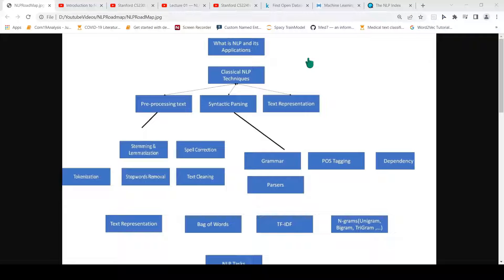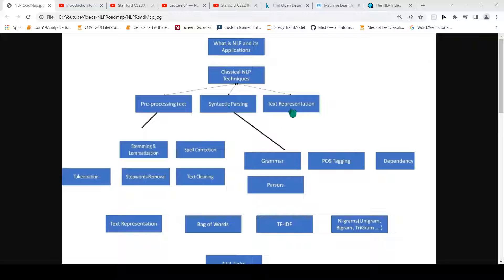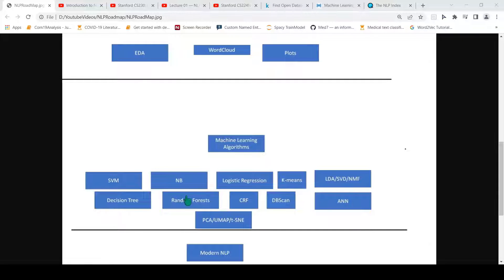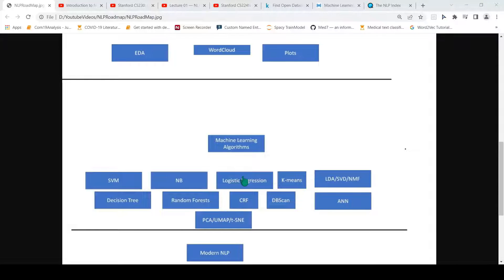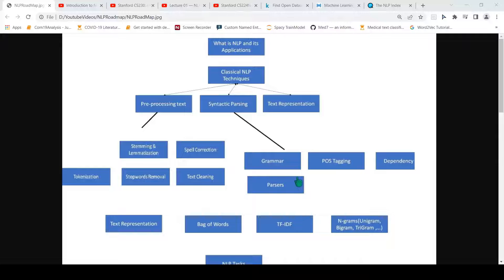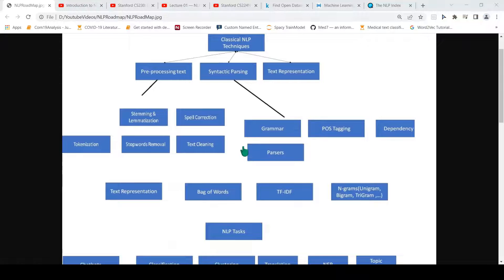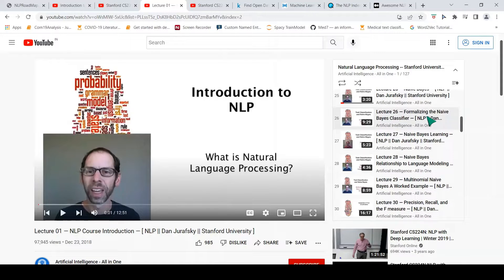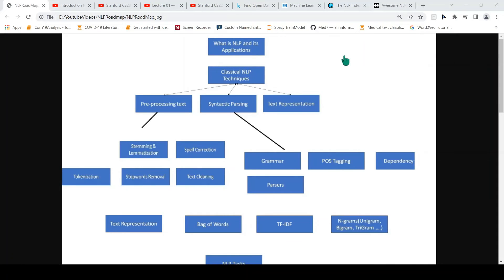Natural Language Processing (NLP) Roadmap 2022- From Beginner to Expert with Free Courses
In this video I discuss about a roadmap for learning about Natural Language Processing (NLP). I cover the various topics, free courses and dataset resources for learning about NLP in 2022.